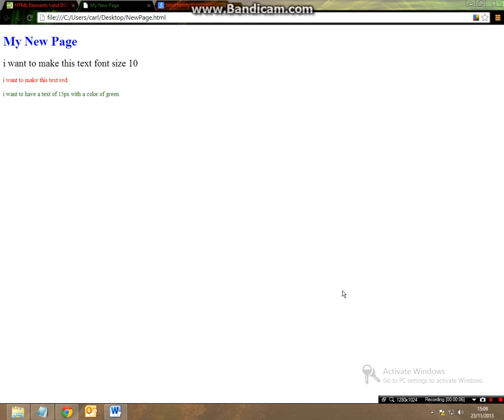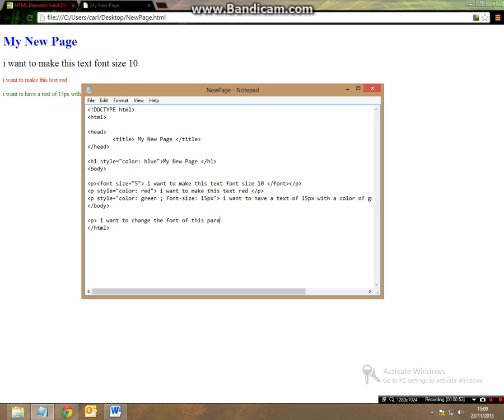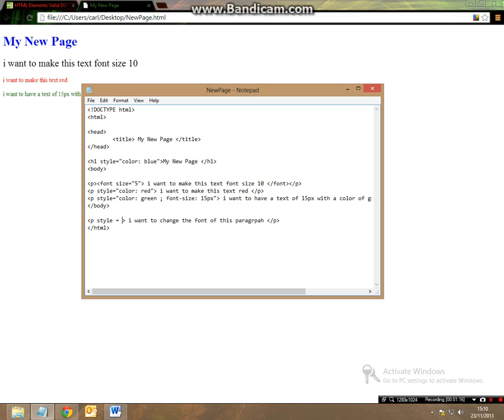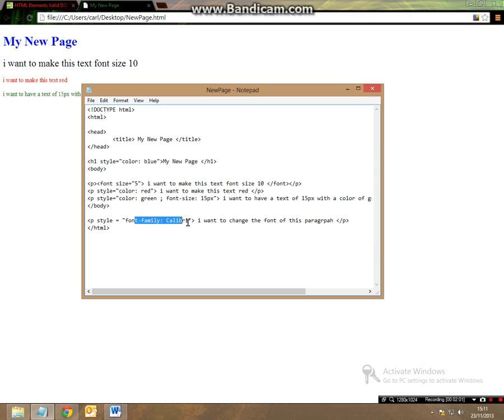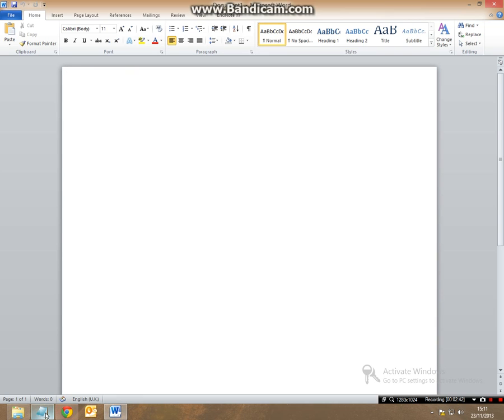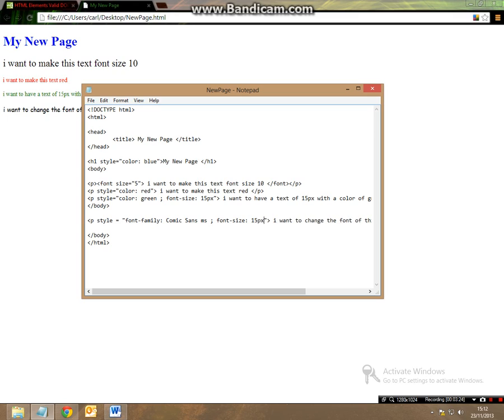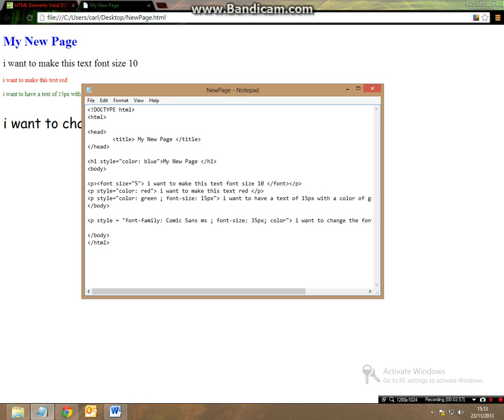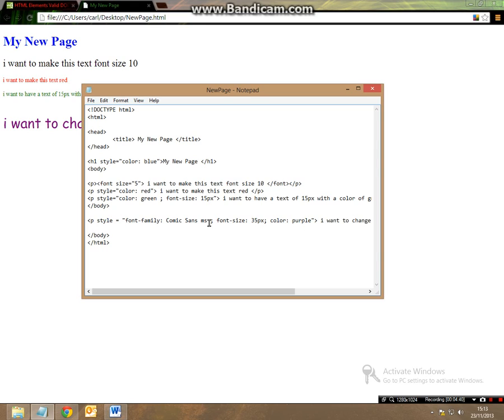Basics Of HTML how to change font size and color part 2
this video shows you how to change the type of font family in the webpage